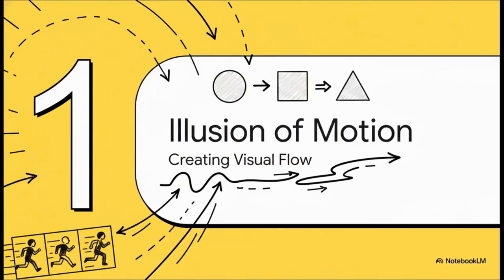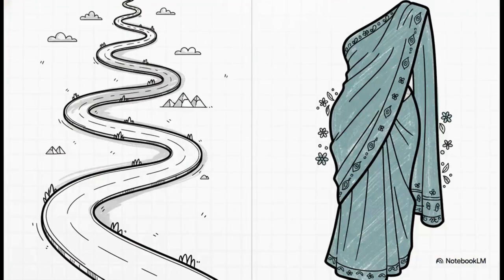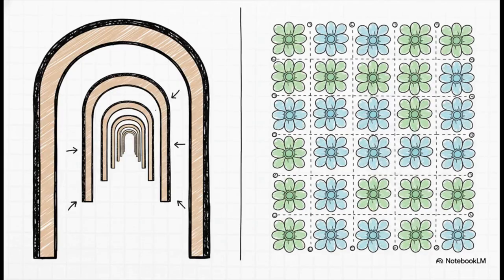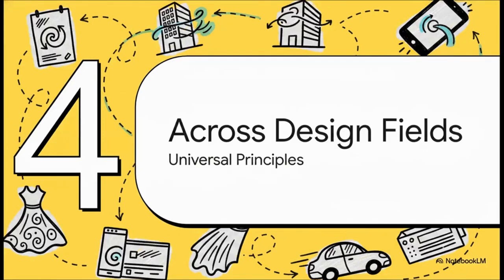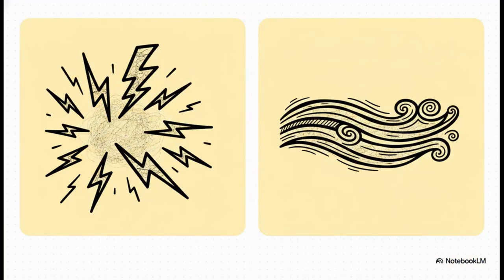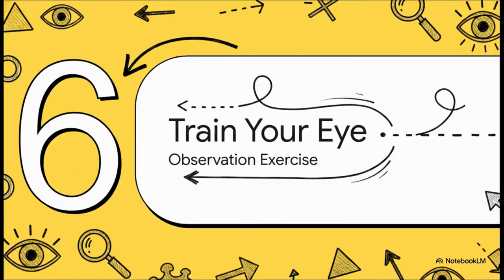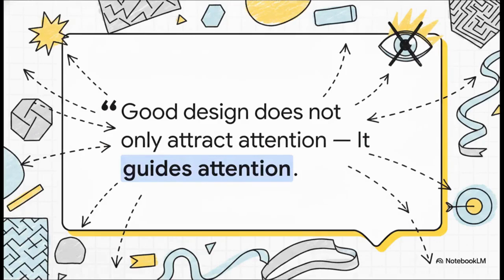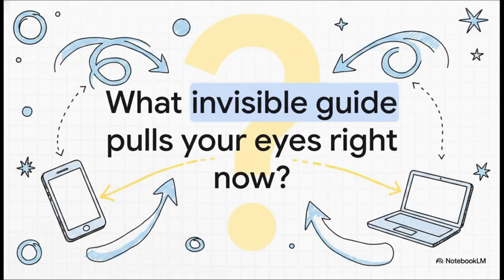Class 15 Movement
The video outlines the fundamental principles of visual movement, explaining how designers strategically direct a person's gaze through a composition. Rather than requiring actual motion, this concept relies on artistic techniques like diagonal lines, rhythmic repetition, and intentional spacing to dictate the order in which information is processed. By mastering these methods, creators can transform a static image into a dynamic narrative that feels natural and engaging to the viewer. Movement is essential across various industries, including fashion, architecture, and digital interfaces, to ensure clarity and purpose. Furthermore, the speed and style of this visual flow can evoke specific emotional responses, ranging from high-energy excitement to peaceful elegance. Ultimately, the video serves as a guide for understanding how to manage human attention through deliberate and thoughtful structural choices.